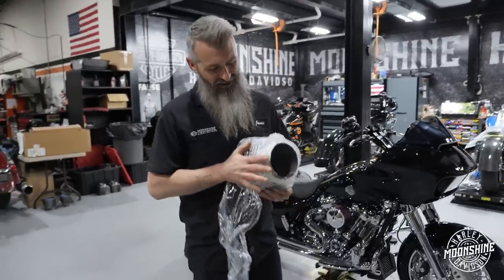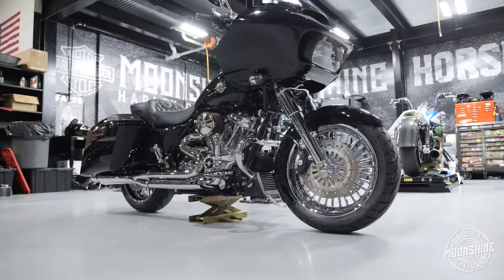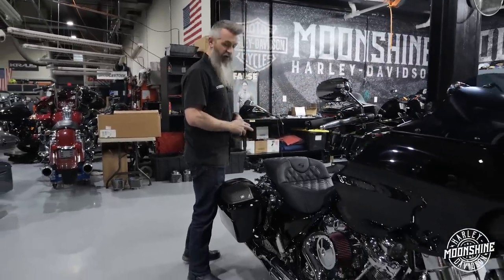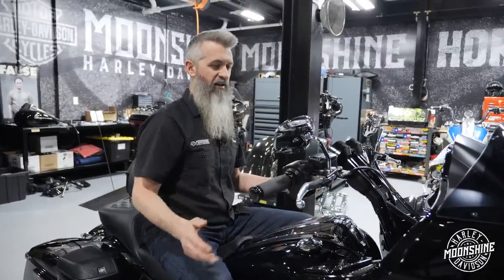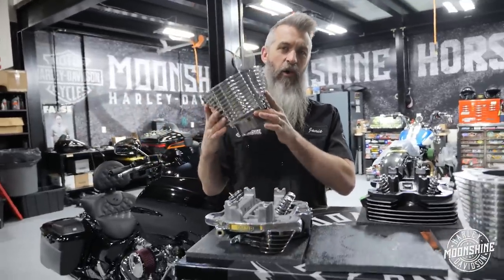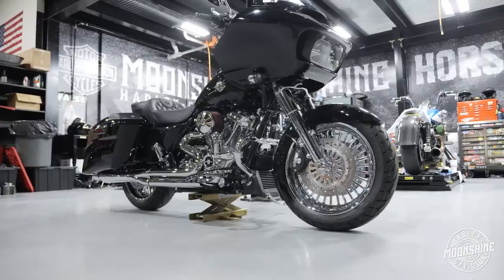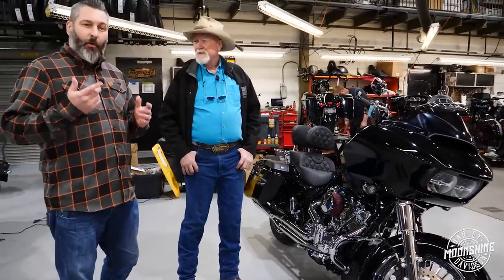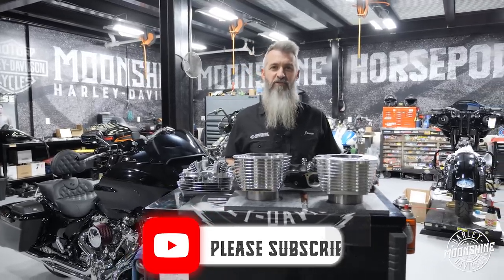Moonshine Horsepower 135 Chrome Fatty Breakdown| Bike Build No. 17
LET US KNOW YOUR DREAM BUILD YOU WANT TO HAVE HAPPEN, FILL OUT THE FORM WITH THIS LINK, AND WE WILL CONTACT YOU